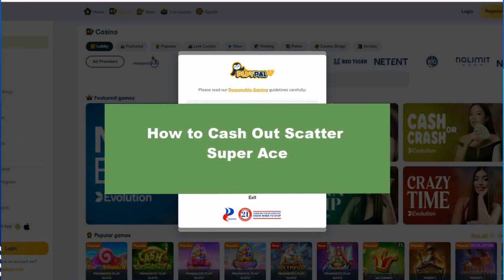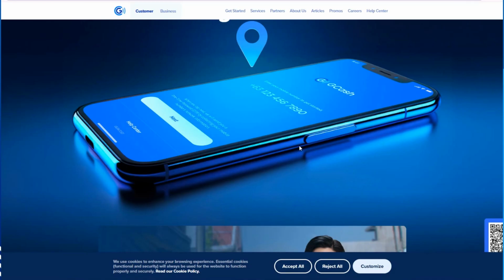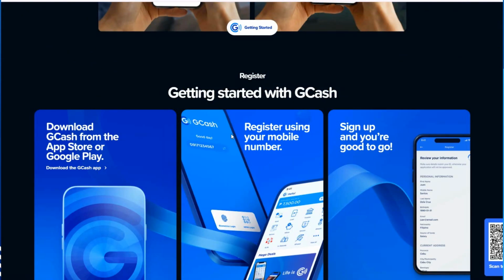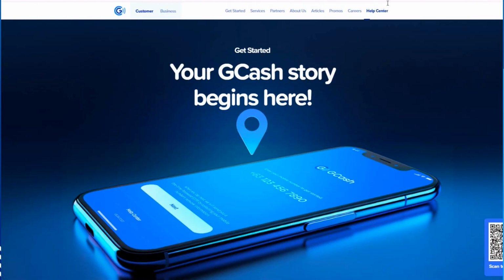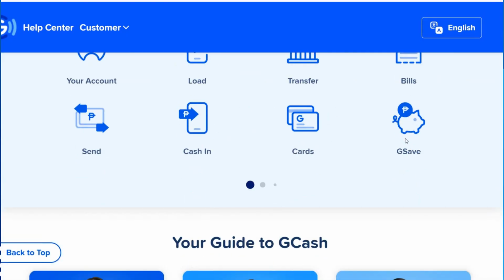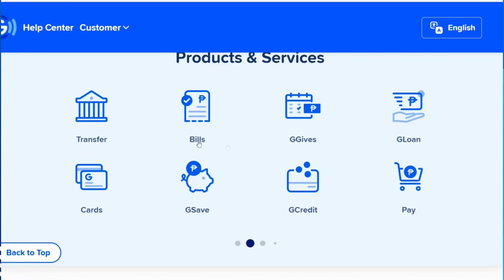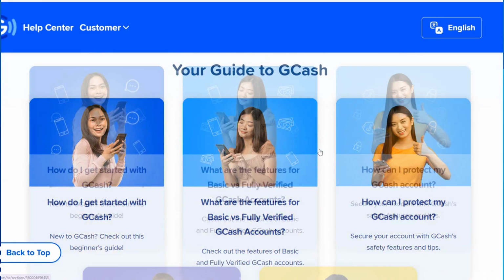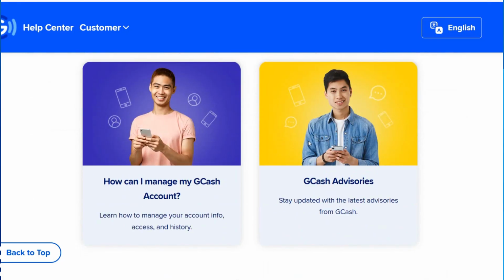How to Cash Out Scatter Super Ace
In this video, I'll show you How to Cash Out Your Winnings on Scatter Super Ace. The method is very simple and clearly described in the video. Follow all of the steps & Step-by-Step Guide: How to Cash Out on Scatter Super Ace.